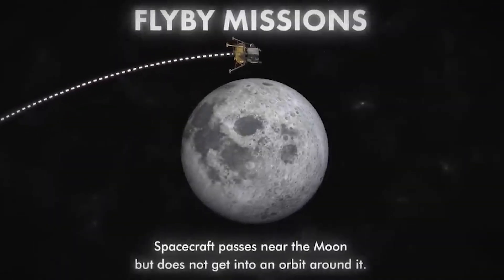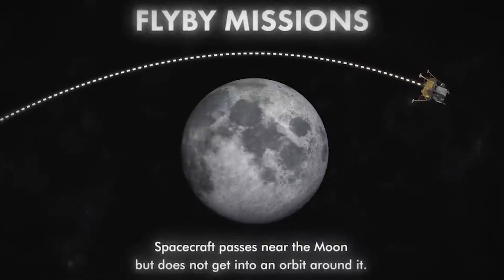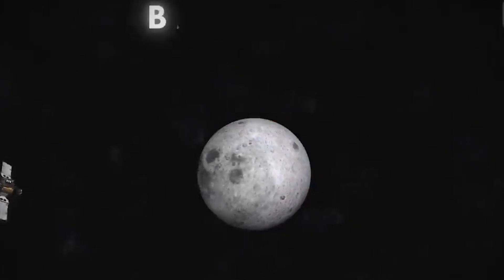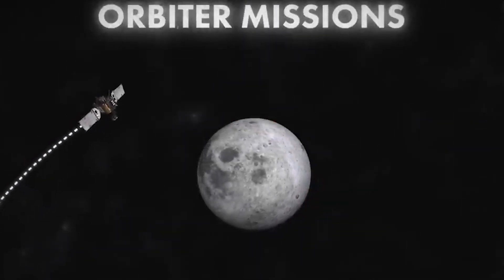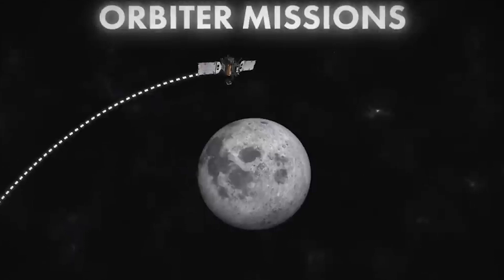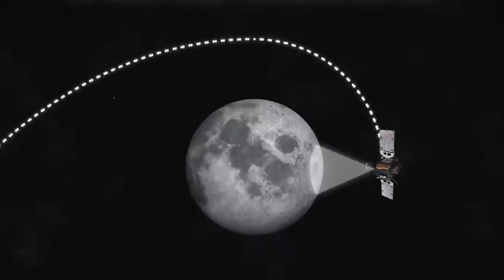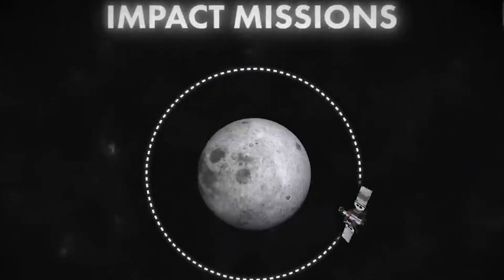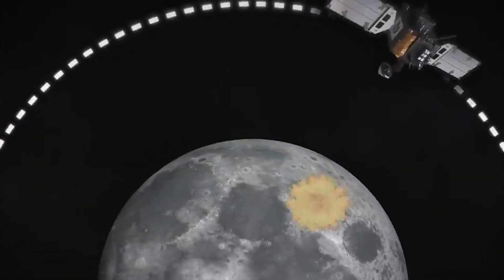INDIA'S HISTORIC MOVEMENT! | Chandrayaan 3 Landed | Mystery Check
WE HAVE PUT A LOT OF EFFORT FOR THIS VIDEO FOR V.O , GRAPHICS AND EDIT SO DO SUPPORT US

Our favorite videos :) Do Watch Them Too!

Mystery check is a youtube channel best for viewers who loves to hear information and get more knowledge! And best suit for mystery lovers We only upload contents that are true and which are not against the community guidelines!!.

Bye Bye !! Lets meet in the next video

NEW VIDEOS
Random Days
6 PM